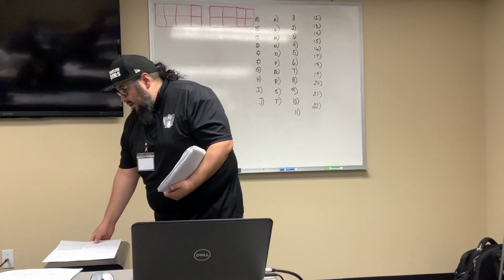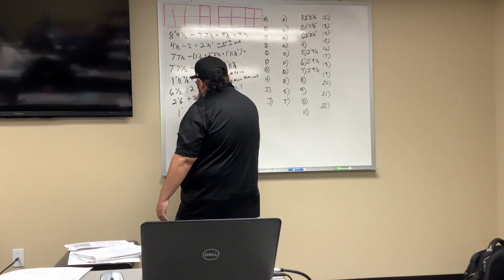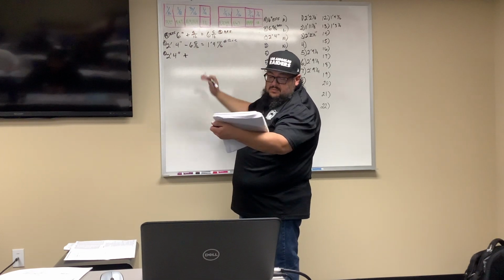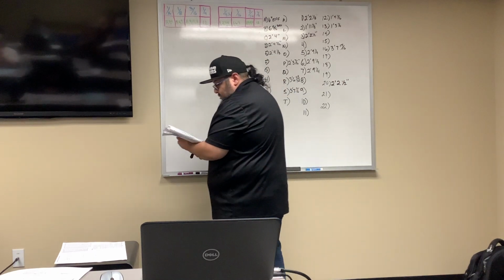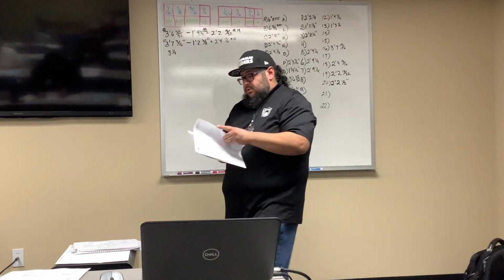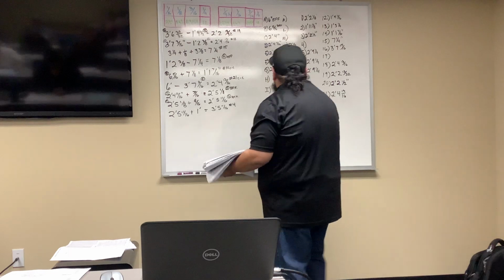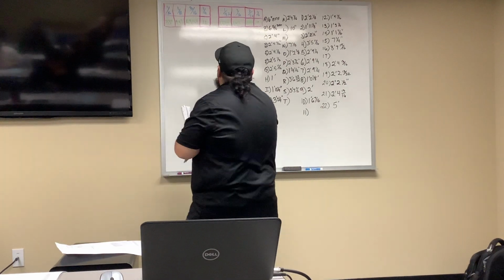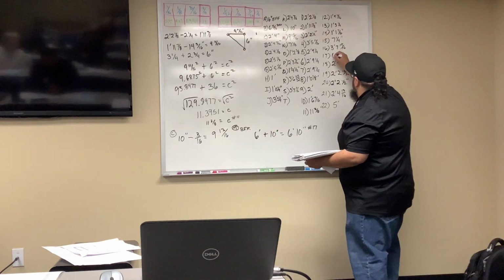Math review Alejandro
Math review for 5th year plumber’s
Elevations, fitting take off, center to center, and end to end
Related math for plumber’s